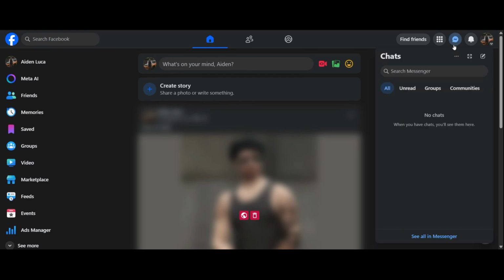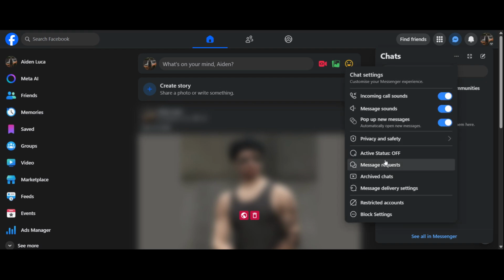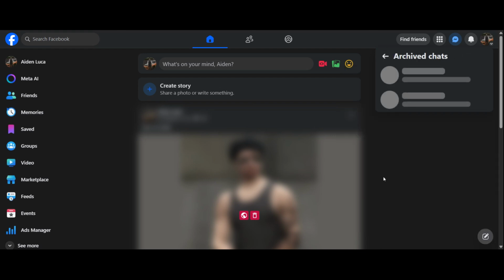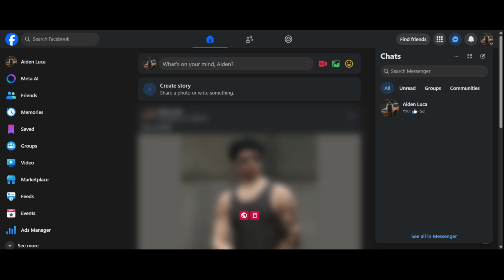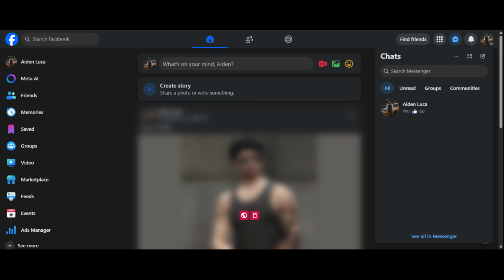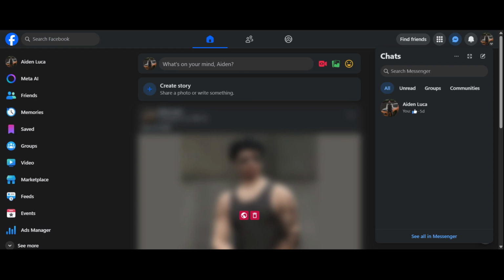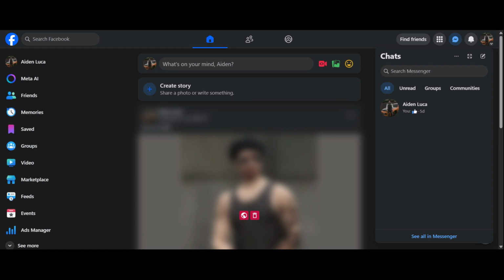How To Recover Deleted Facebook Messages (2026 Easy Guide)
Learn how to check archived chats in Facebook and Messenger to recover messages that were not permanently deleted.
If the conversation is truly deleted, this tutorial also explains what Facebook can and cannot restore.

Timestamps
0:00 Intro
0:17 Open Facebook or Messenger
0:36 Go To Archived Chats
0:56 Search For The Person’s Name
1:16 Unarchive The Chat
1:34 Check Facebook And Messenger
1:50 Understand Permanently Deleted Messages
2:09 Recap And Outro